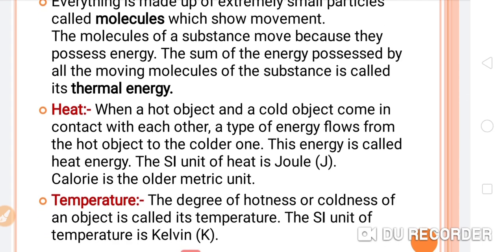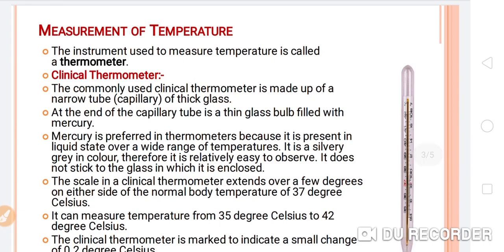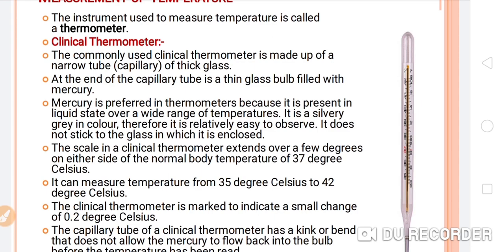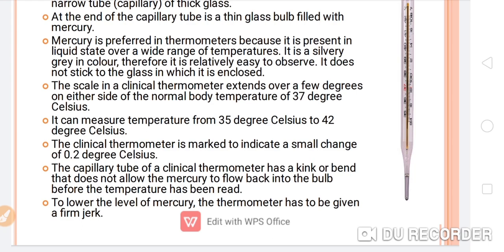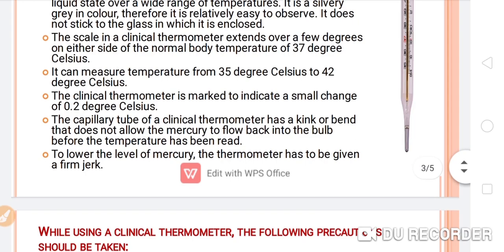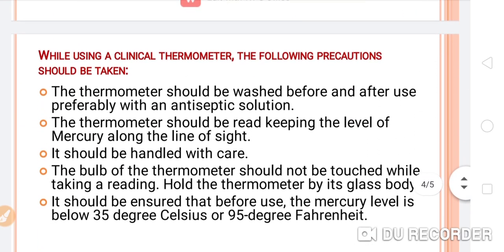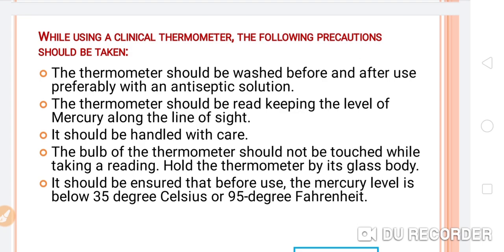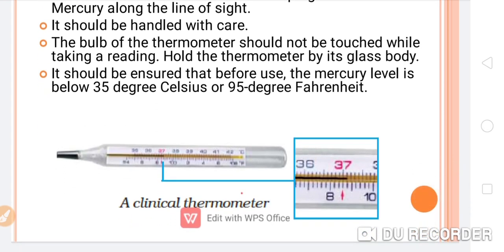CLASS-7 CHAPTER-4 PART-1 SUBJECT-SCIENCE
Hello students in this video I have discussed about HEAT AND TEMPERATURE.